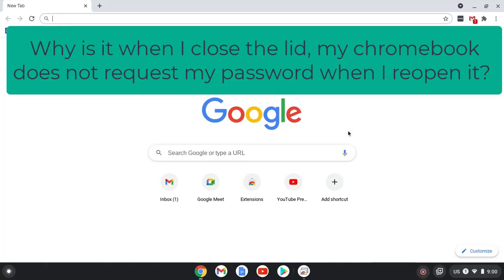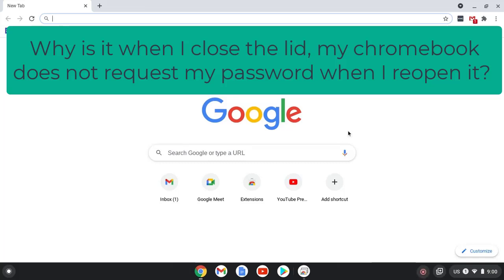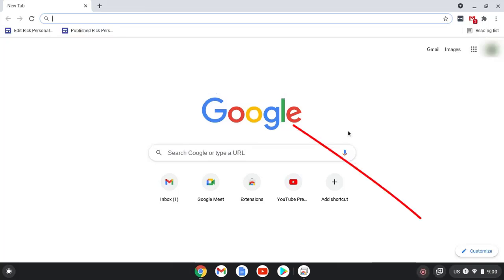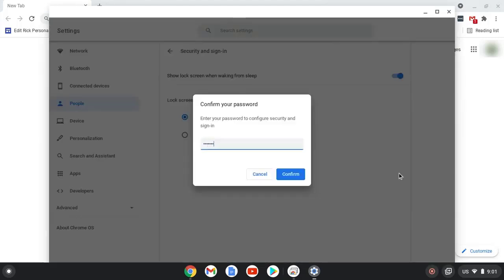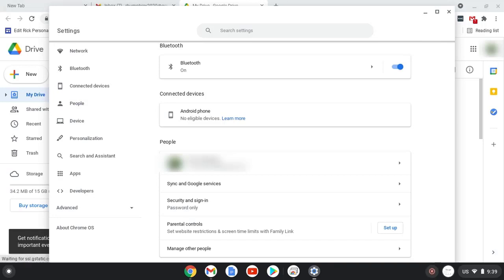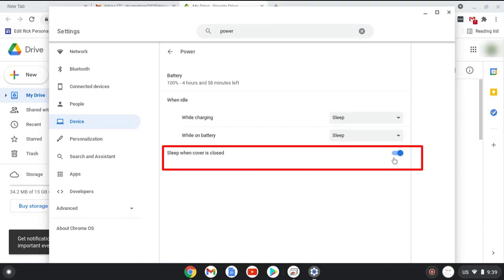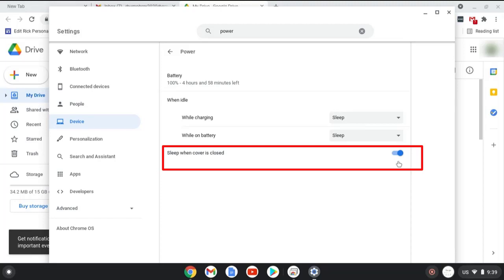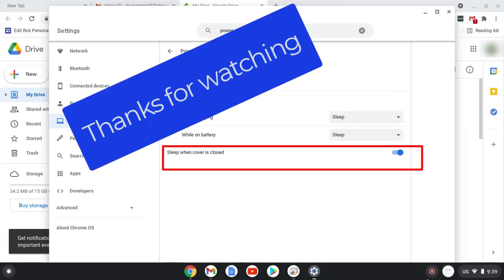Why is it when I close the lid on my Chromebook and reopen it, it doesn't ask for a password?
Store Bought , Unmanaged Chromebook - Reopening a Closed lid does not ask for Password. Why?